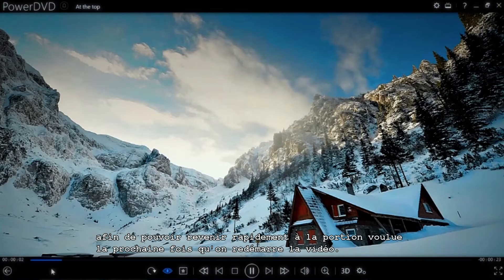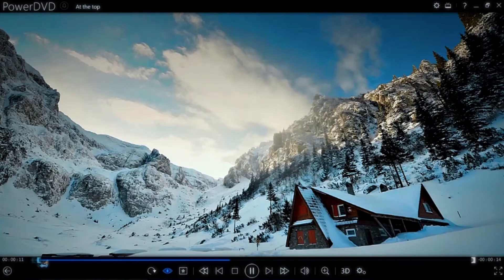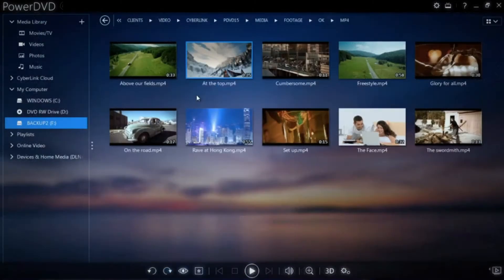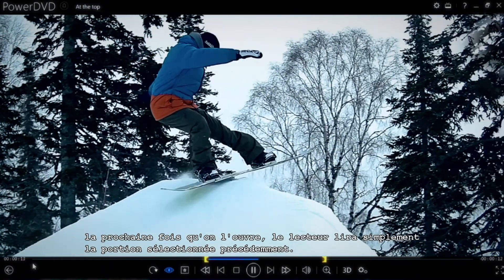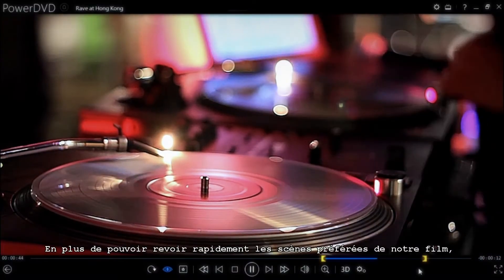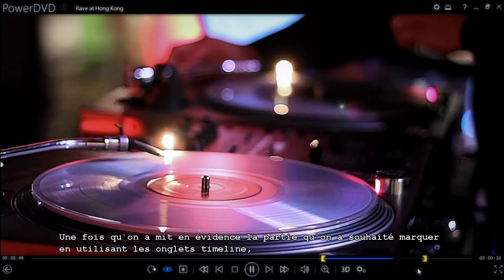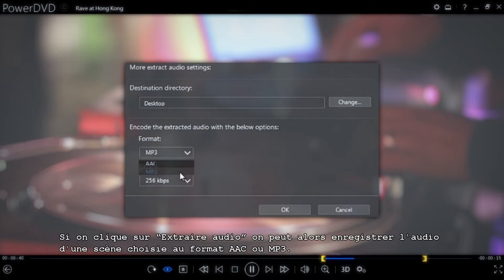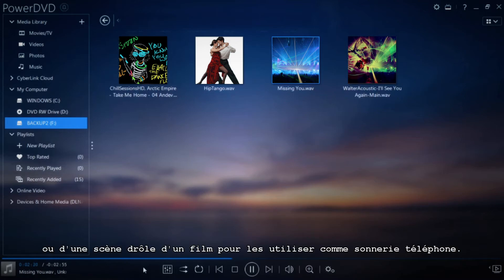Sélecteur de Scène & Extraction Audio | PowerDVD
Avec PowerDVD, vous pouvez paramétrer les points d'entrée et de sortie dans vos vidéos, pour regarder à nouveau votre scène préférée la prochaine fois que vous relancerez la vidéo.